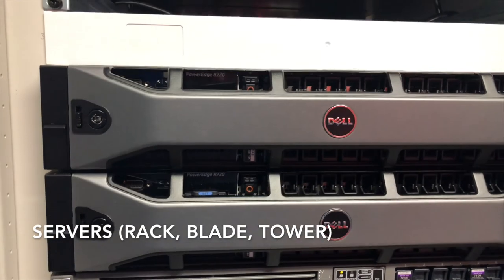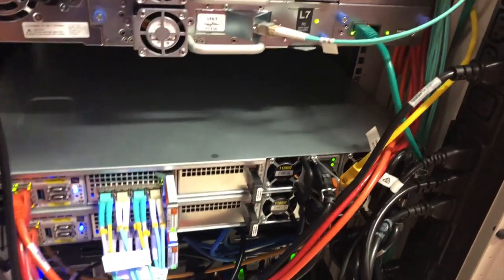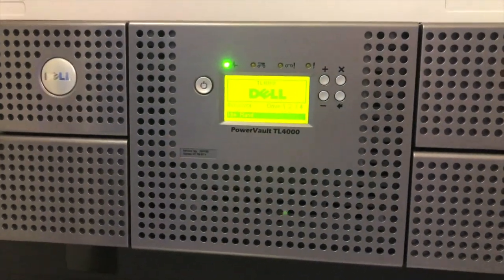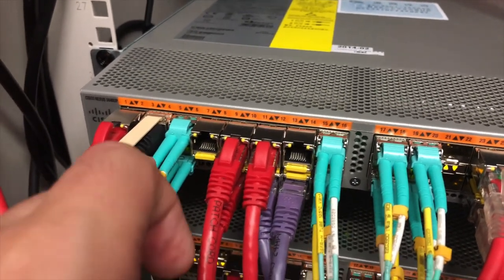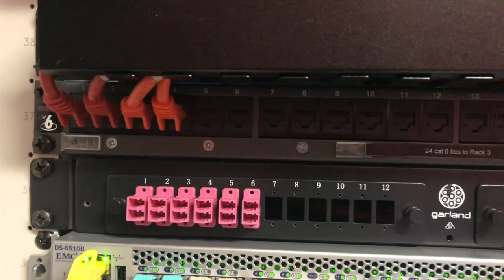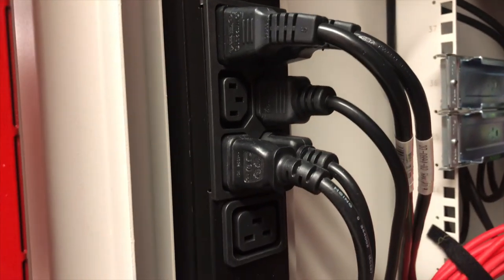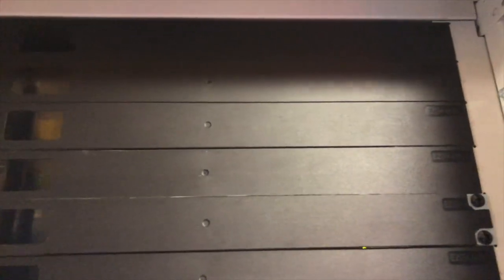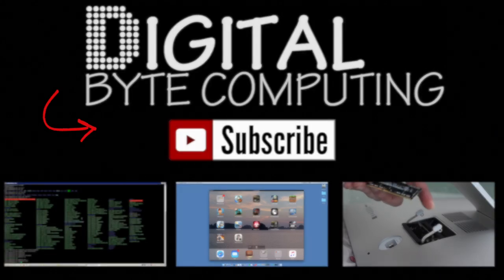What is a Datacenter and What's inside?? What equipment is stored in a Datacenter??